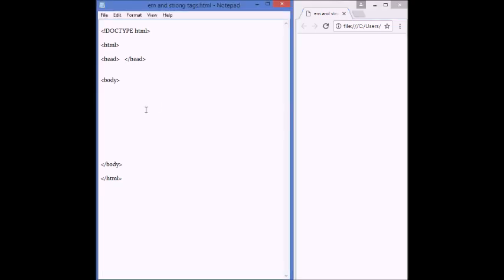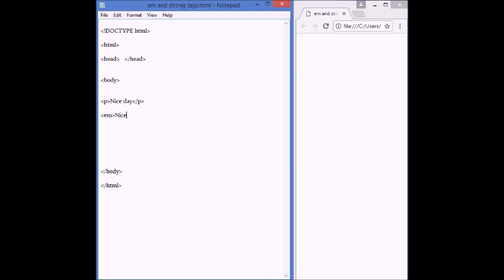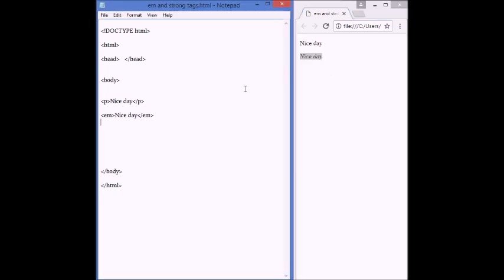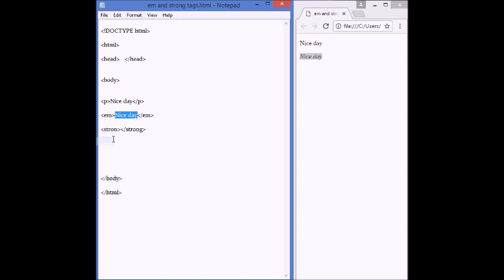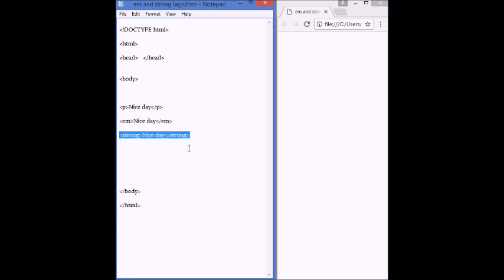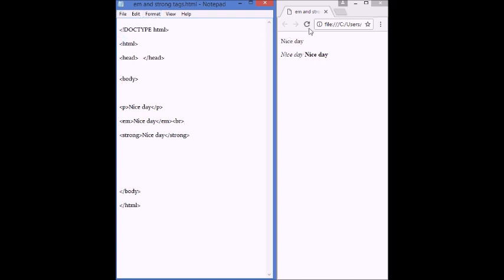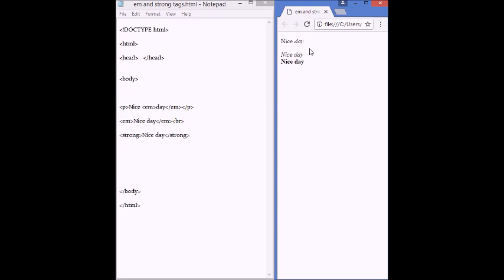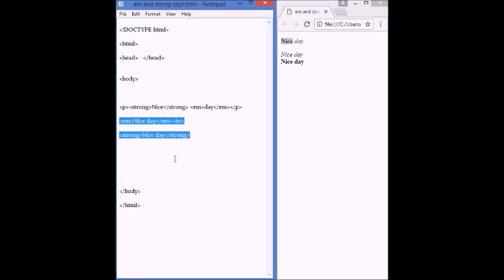"em" and "strong" Tags in HTML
"em" tag is used to emphasize a text, "strong" is to make an important text in HTML, both are to give a value and importance to a word, a phrase or...text, and can be used with other tags such as "p" paragraph tag.